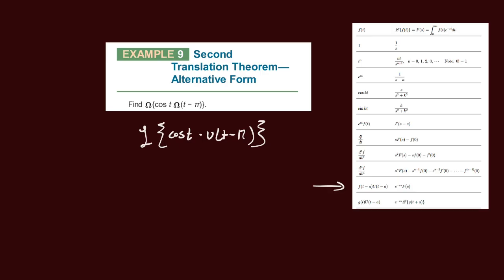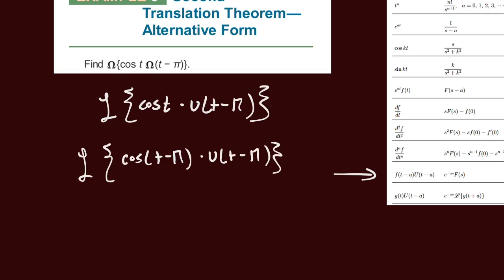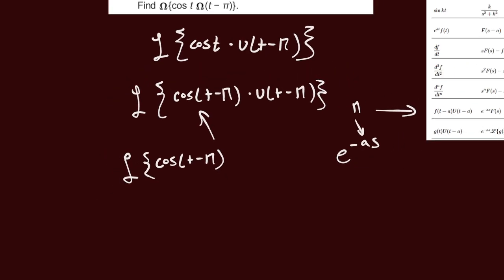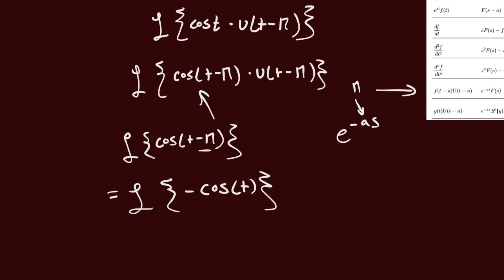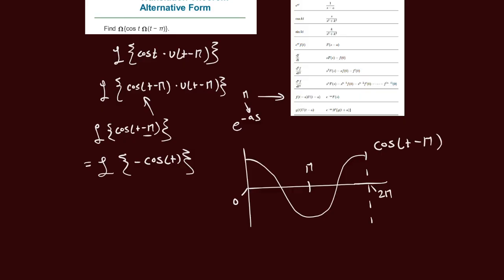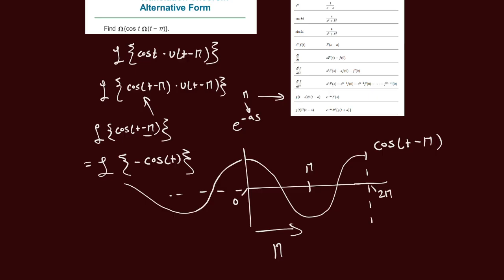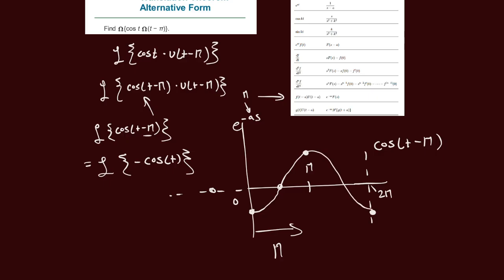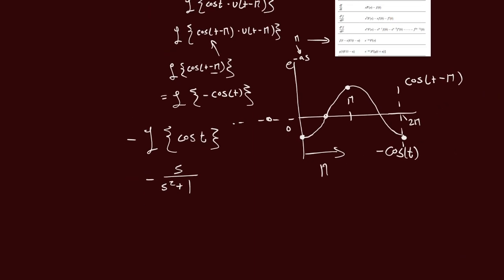4.3 Example 9 | Find L{cost u(t-pi)} | AEM 7th Edition